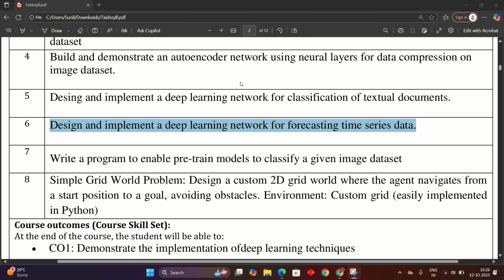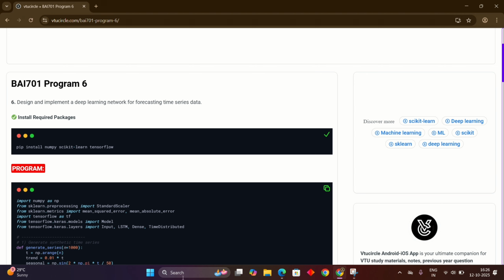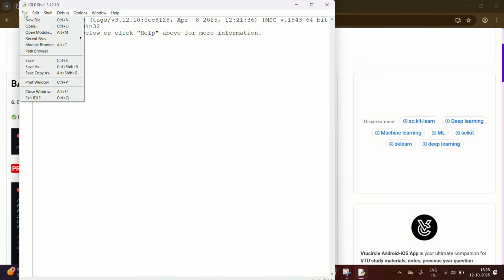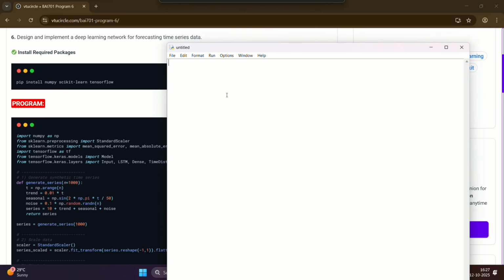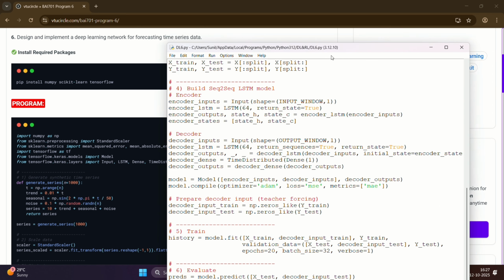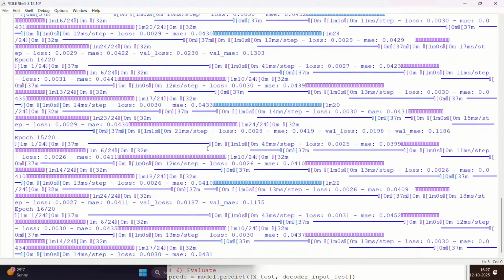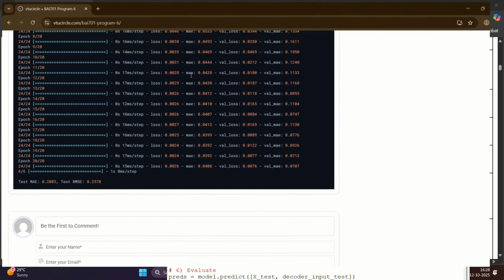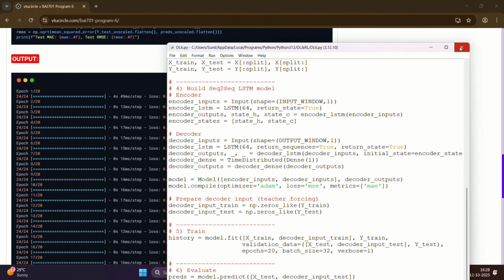Deep Learning Lab Experiment 6 | Time Series Forecasting using Deep Learning | VTU 7th Sem | BAI701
Welcome to Experiment 6 of the Deep Learning and Reinforcement Learning Lab (BAI701) under VTU 22 Scheme for 7th Semester AI & DS / CSE students! 📈

In this video, we design and implement a Deep Learning Network for Time Series Forecasting, where we predict future data values using models like RNN and LSTM. The full process is explained step-by-step — from dataset preparation to training and prediction visualization.

📚 What you’ll learn:

Understanding Time Series Data and Trends

Data preprocessing and normalization

Building an RNN/LSTM-based model for forecasting

Plotting predictions vs actual values

💻 Experiment Details:
Problem Statement: Design and implement a deep learning network for forecasting time series data.
Subject: Deep Learning and Reinforcement Learning Lab (BAI701)
Scheme: VTU 22 Scheme
Semester: 7th Sem

📺 Previous Experiments:
👉 Experiment 1 - Perceptron Implementation
👉 Experiment 2 - DNN for Classification
👉 Experiment 3 - CNN for Image Classification
👉 Experiment 4 - Autoencoder for Image Compression
👉 Experiment 5 - Text Classification